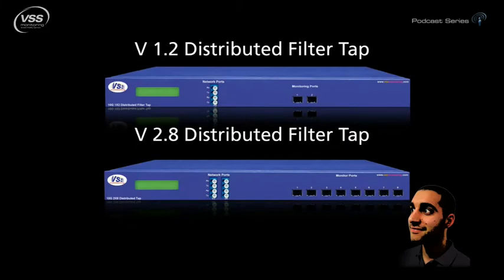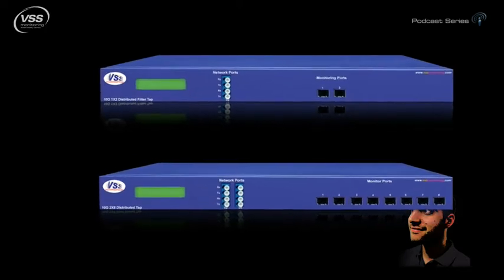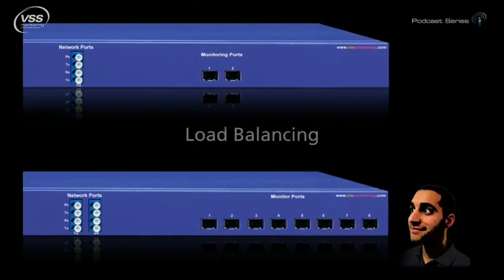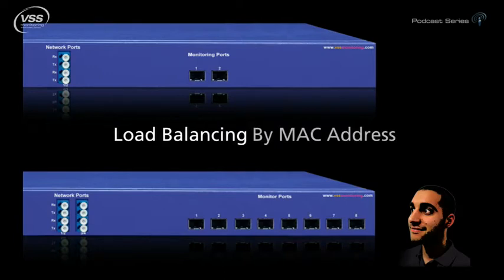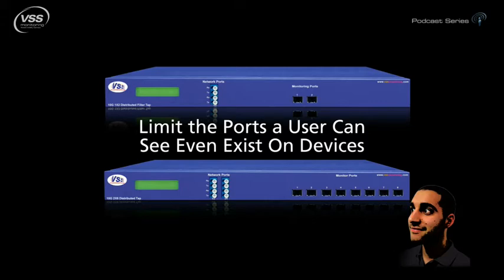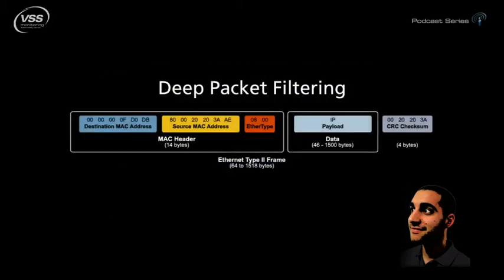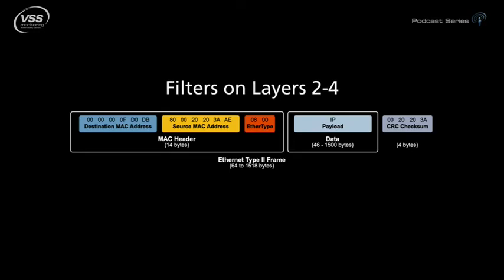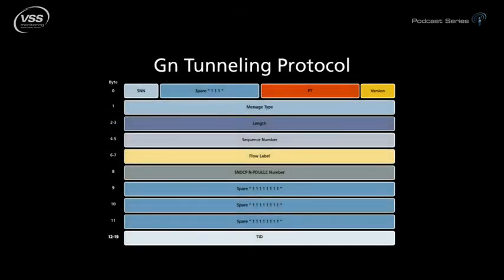Episode 003: Visibility to the Mobile Tower (Part 2)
Philip Powell shows that visibility to the mobile tower can be achieved by deploying VSS network taps. Philip speaks about the release of the 1.2 and 2.8  10G Distributed Traffic Capture System.